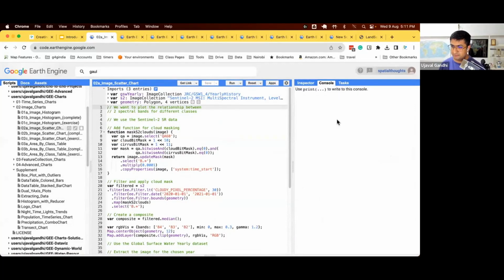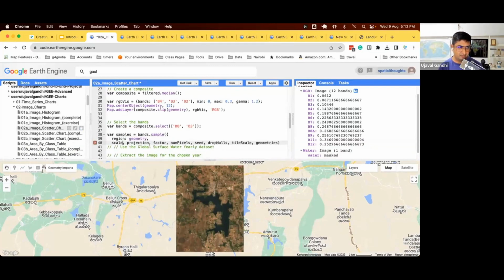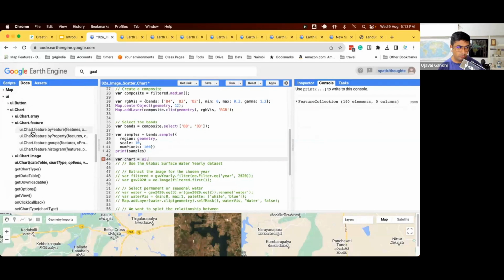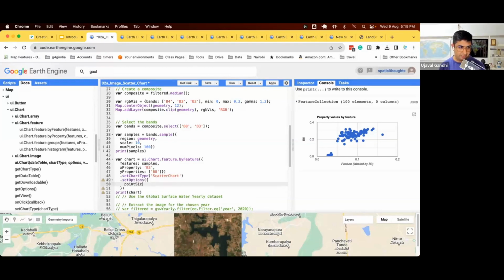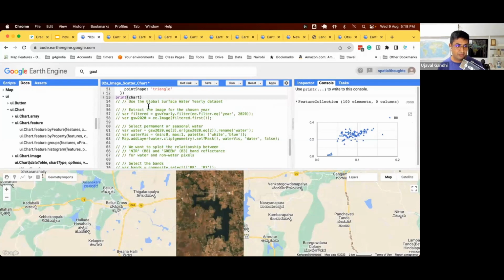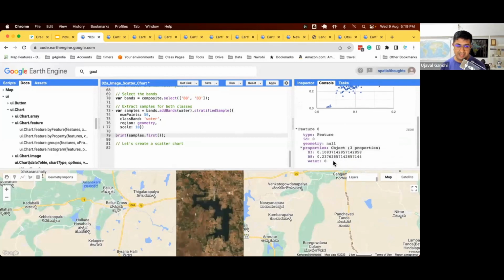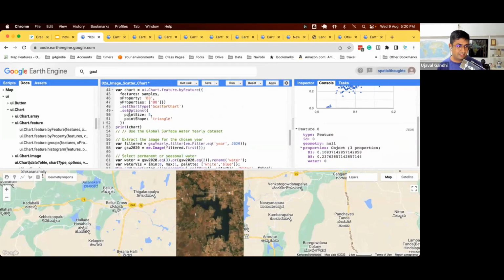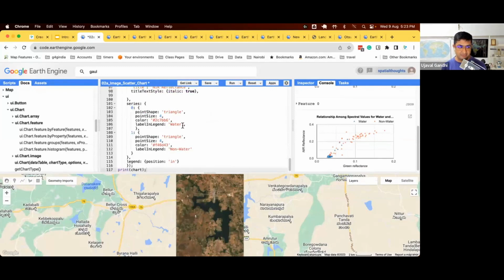Module 2 - 03 Image Scatter Chart - Earth Engine Charts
This video is part of our Creating Publication Quality Charts with GEE course.